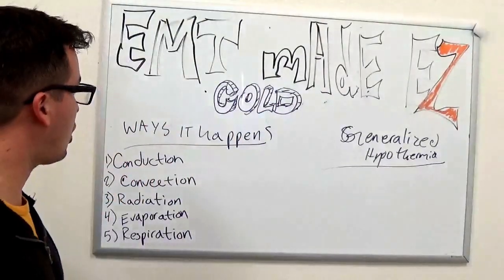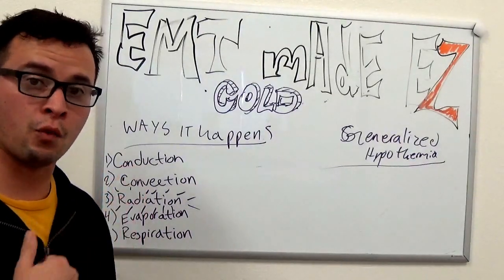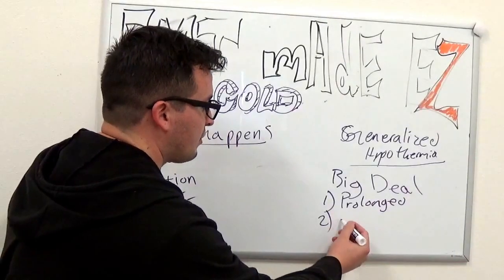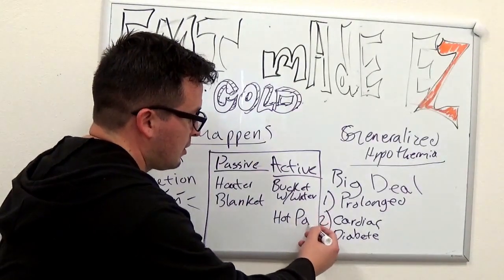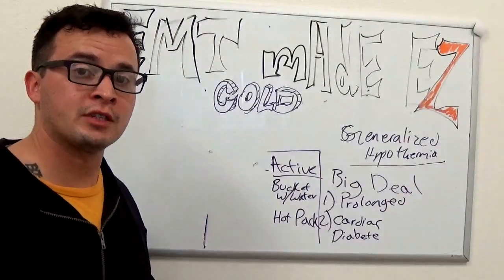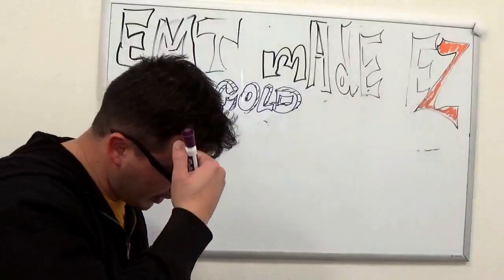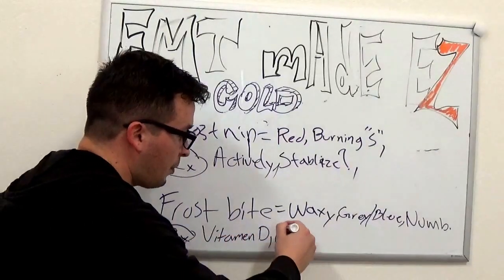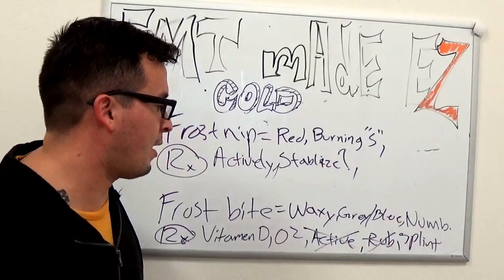Environmental, Why so cold?